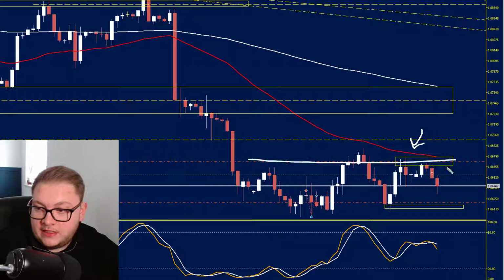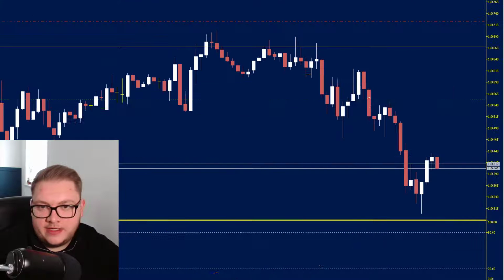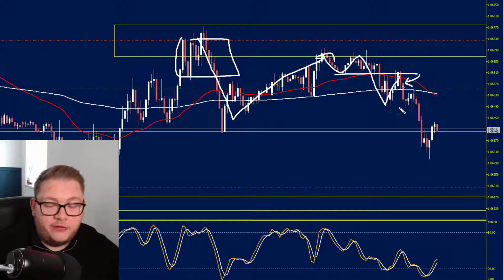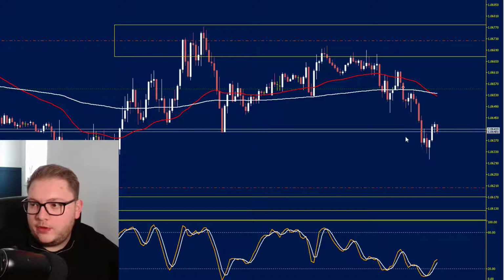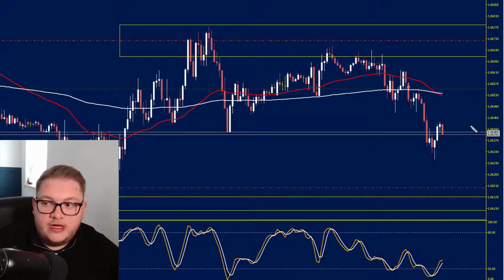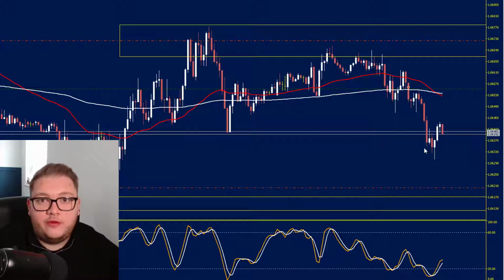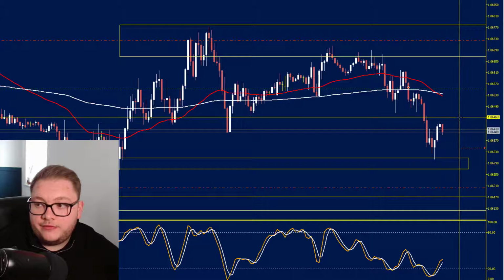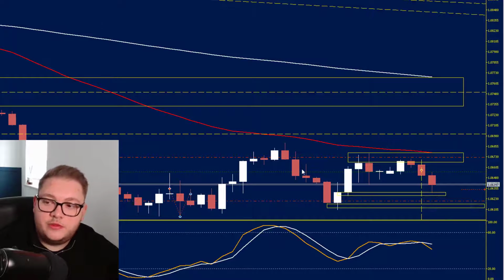EURUSD LIVE TRADE REACTION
📈 Trading live on EURUSD! One of the common mistakes traders make is taking profits too soon when the price goes against us. Remember, let the trend dictate your moves. Only change your mind when the price indicates the trend has given up. 💡